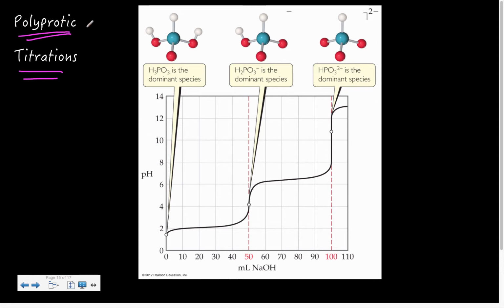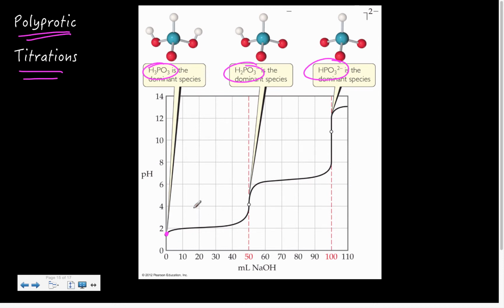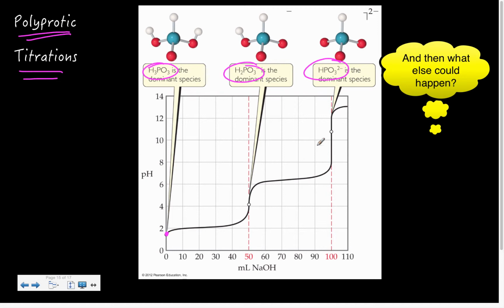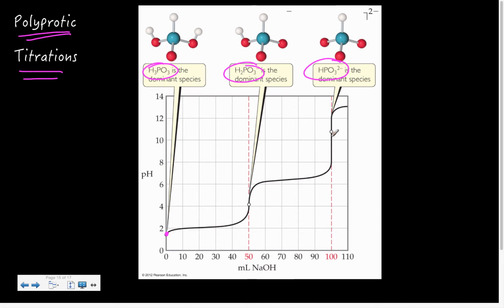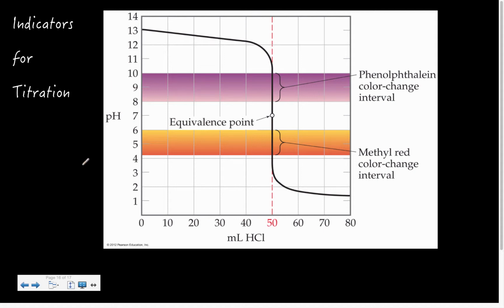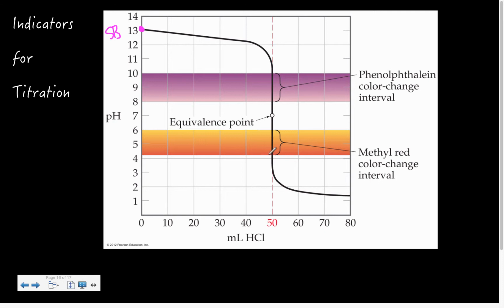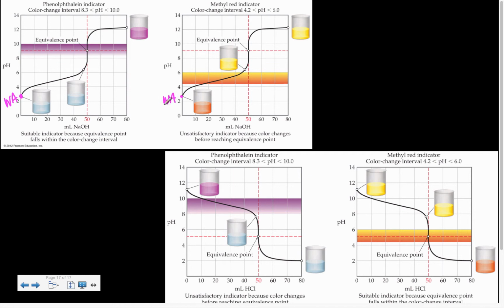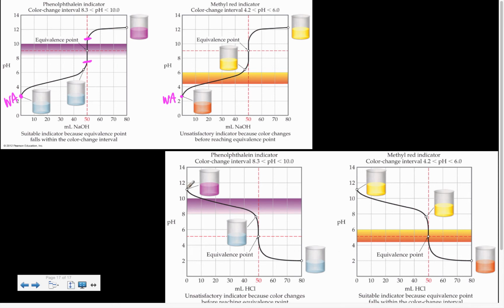17 7 Indicators